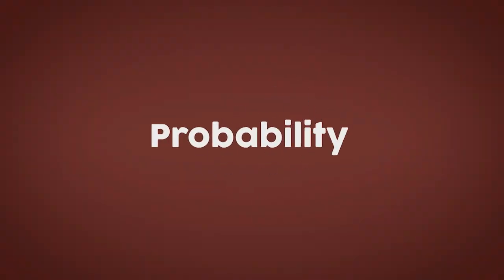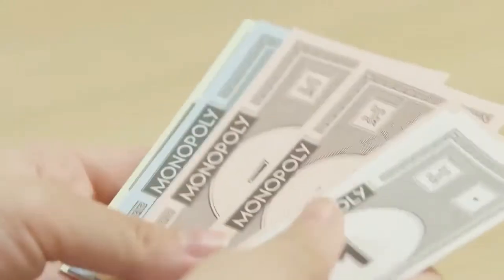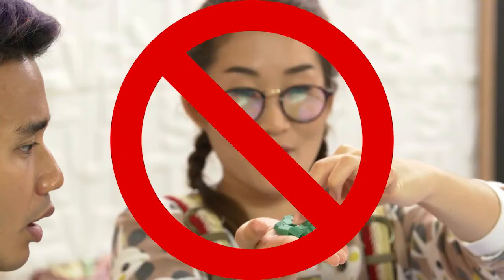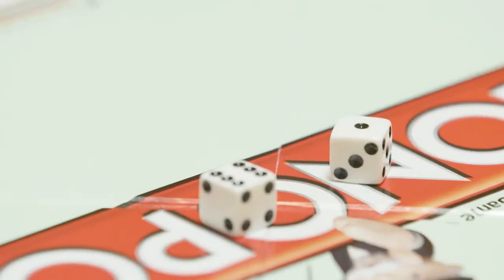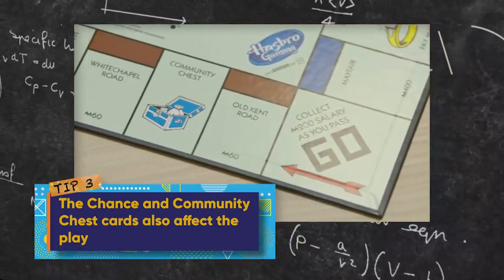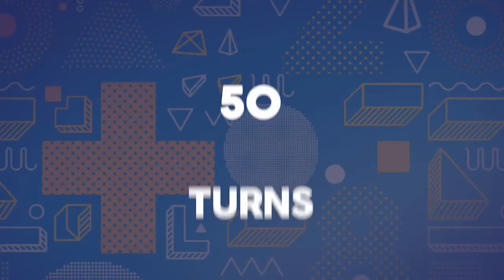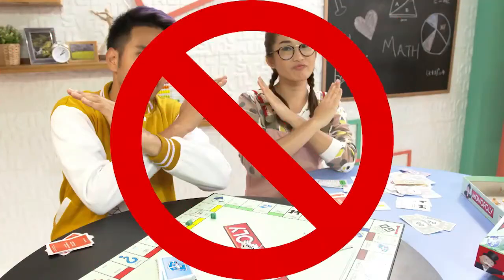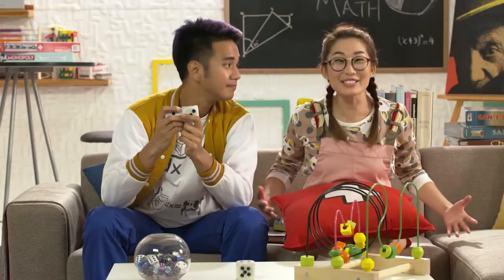How to win at games using PROBABILITY!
Did you know that 7 is the most common number two dice will come up with when thrown? Did you know that winners tend to repeat their winning strategy and losers tend to explore new ones? Learn how Math, or Probability, can make you come up on top when you play. Let’s win!